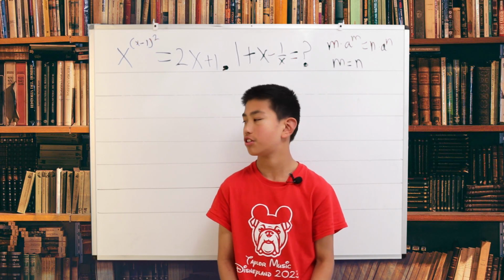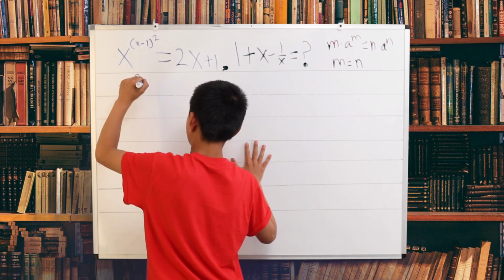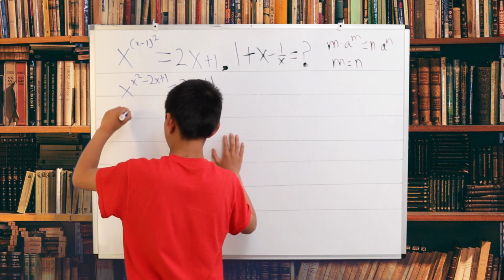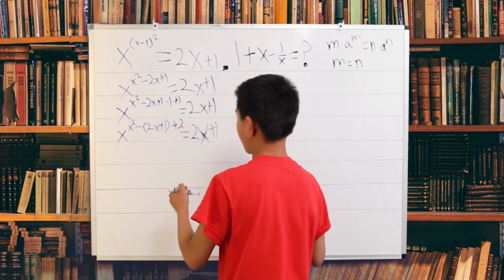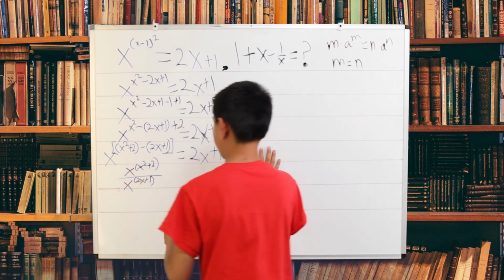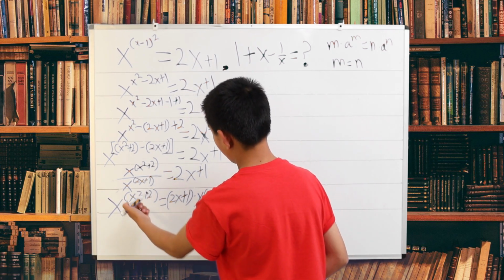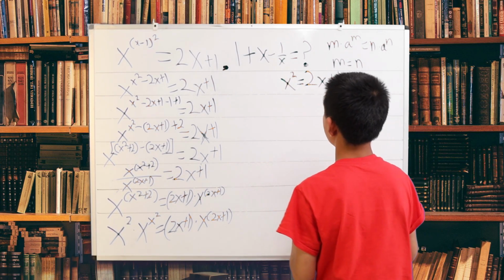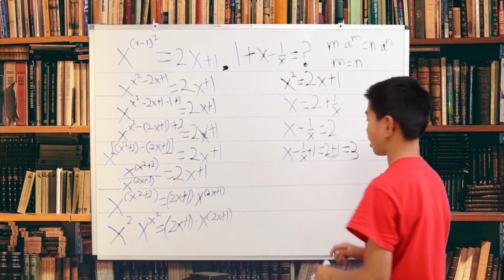Math Olympiad Solve the Equation:■(&x^((x-1)^2 )=2x+1@&@&1+x-1/x=?)